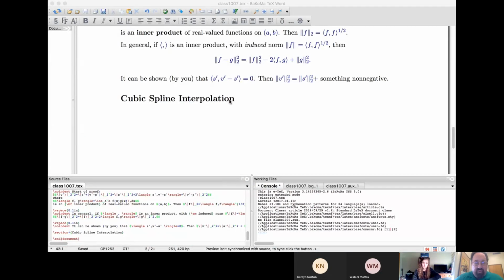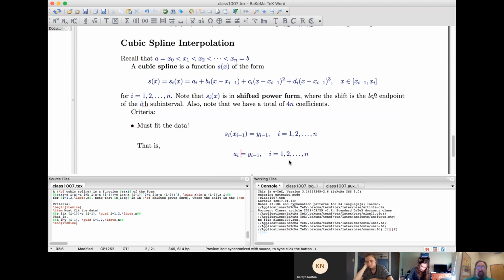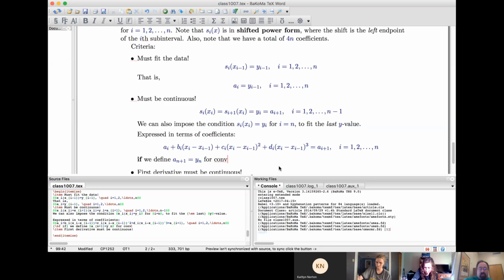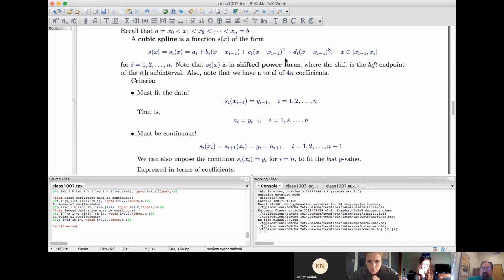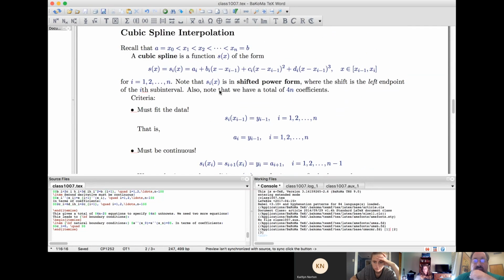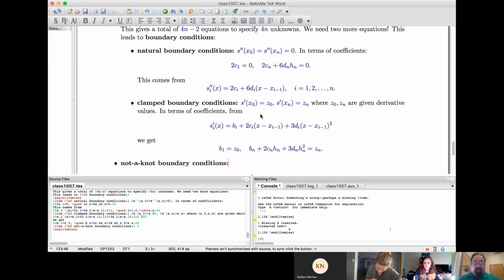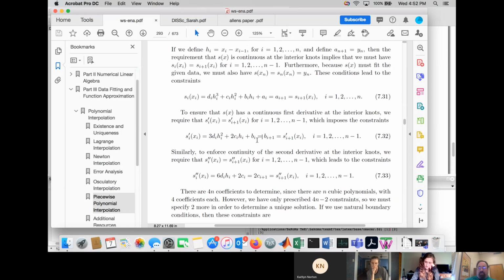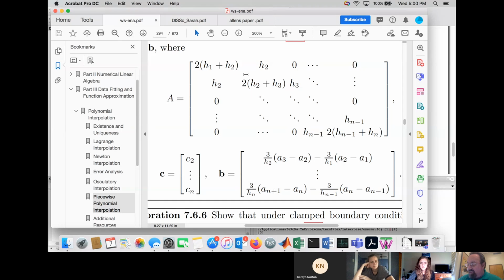MAT 685 Class Meeting 10/07/2020 4:00-5:15pm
Section 7.6: Cubic Splines